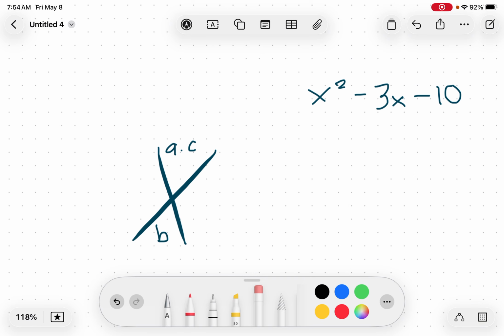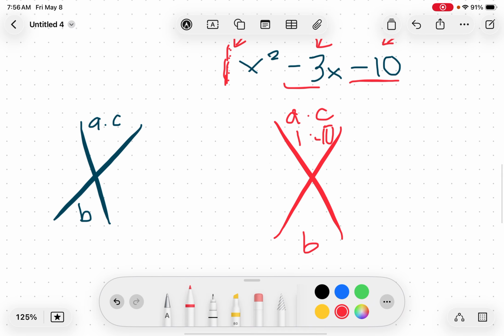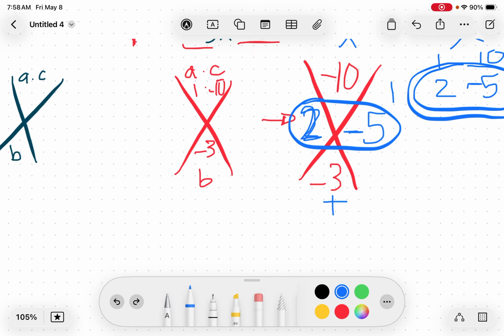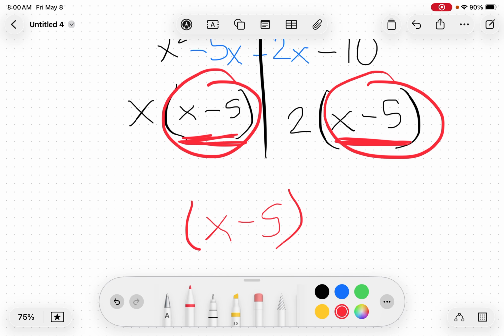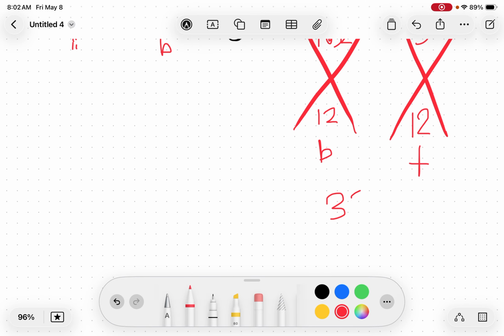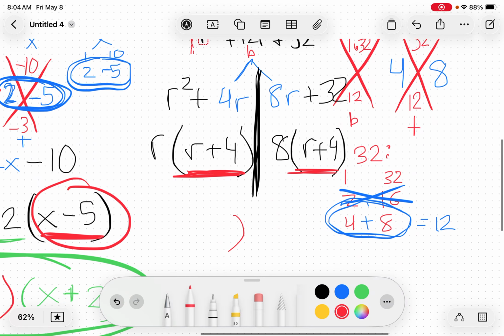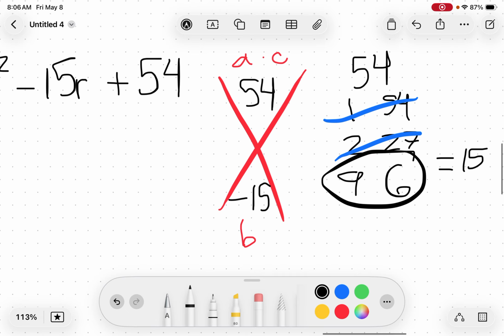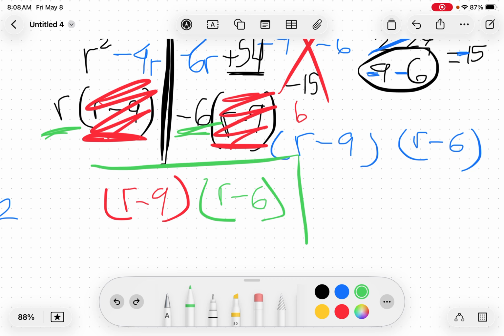Factoring AC method